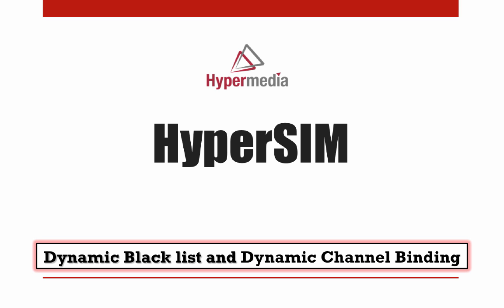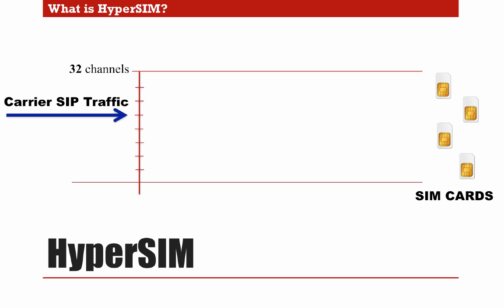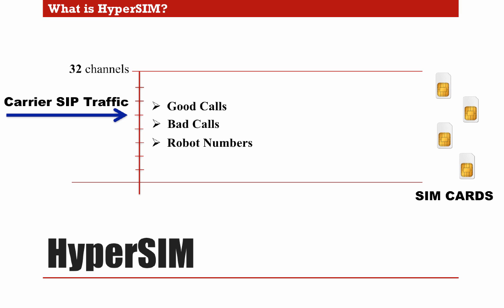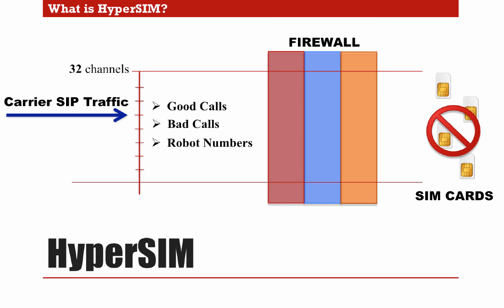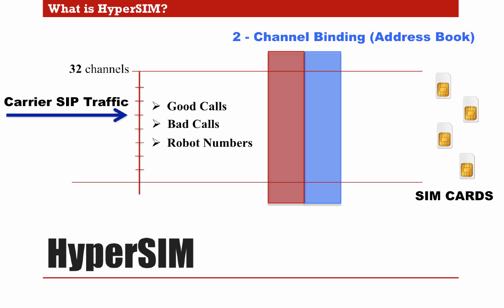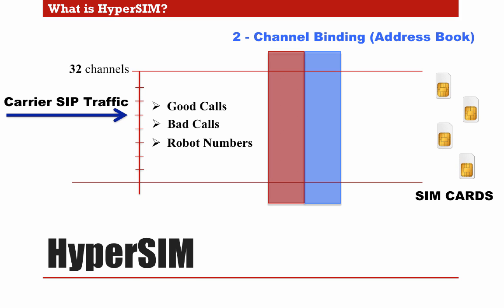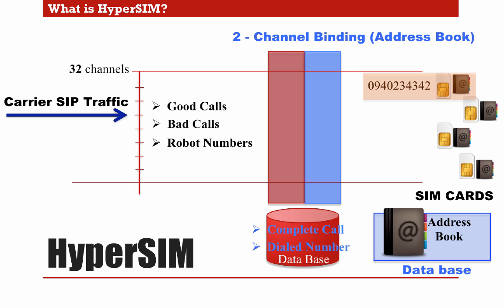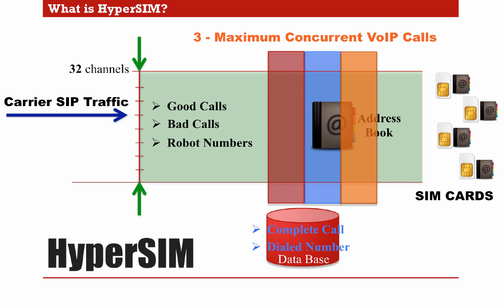Hyper SIM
Dynamic Black list and Anti-Call Scanning - Prolong The Life of The SIM Cards on Call Termination Gateway